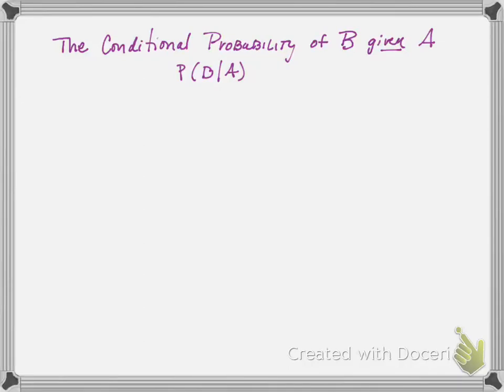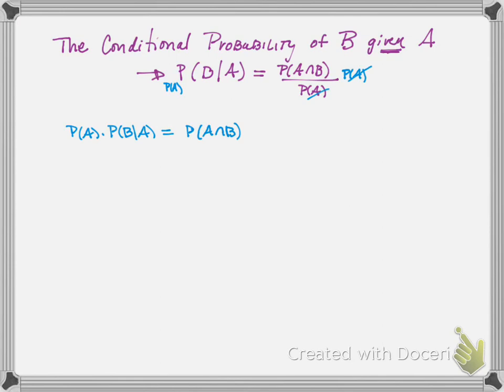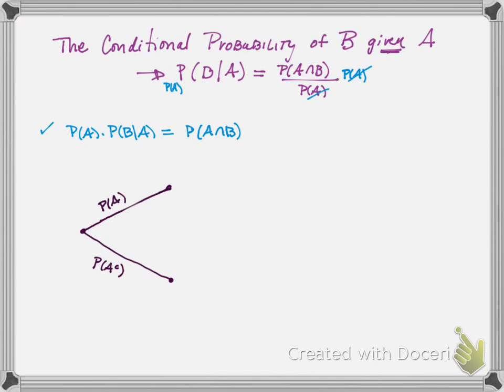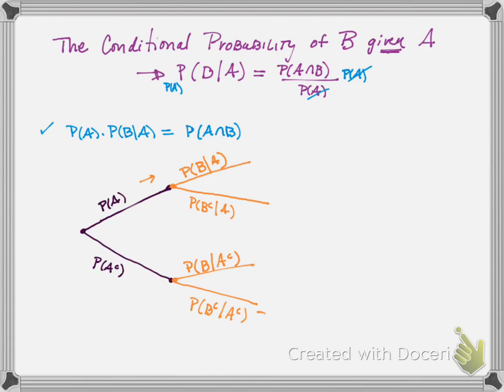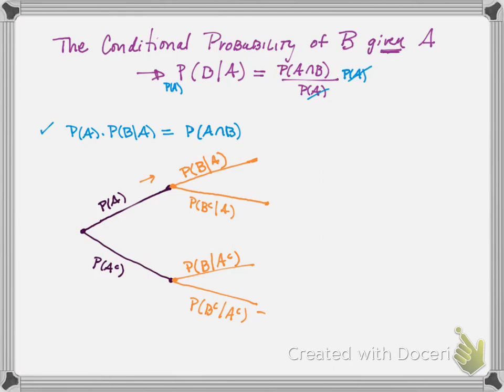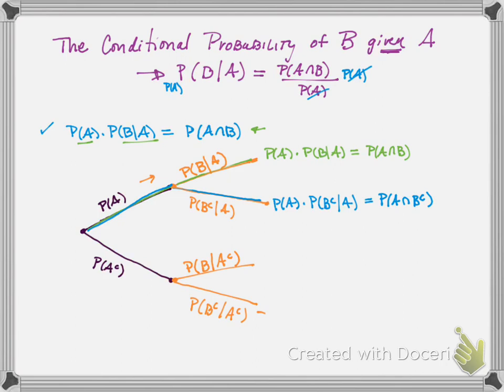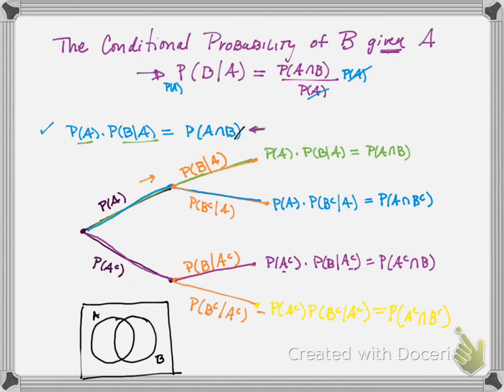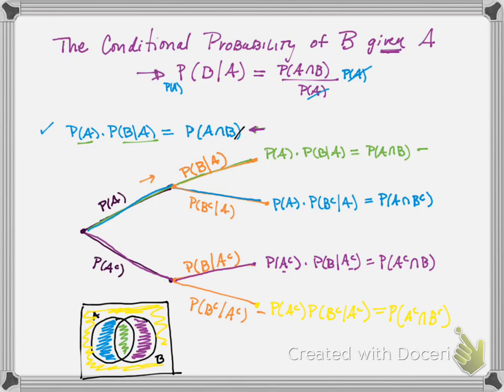conditional probabilities part 1